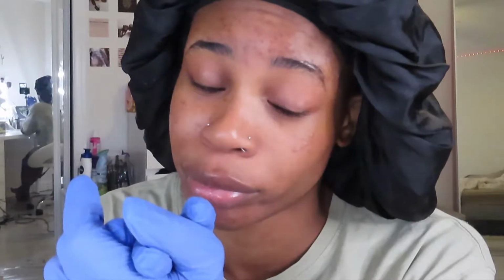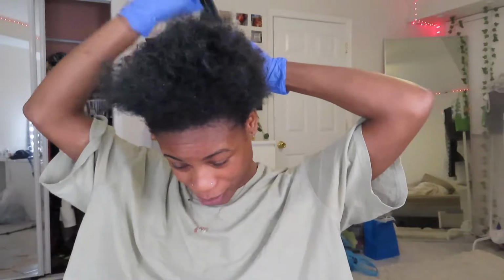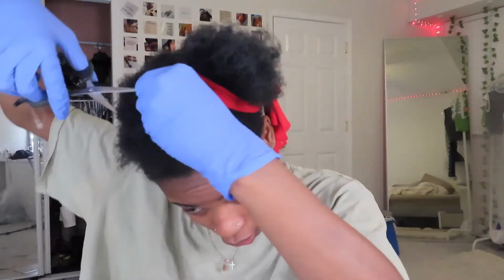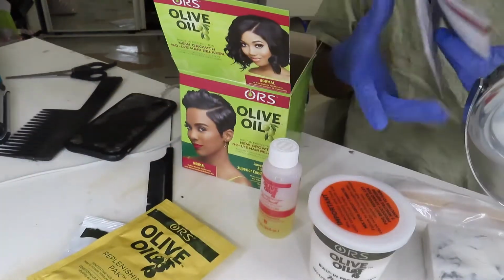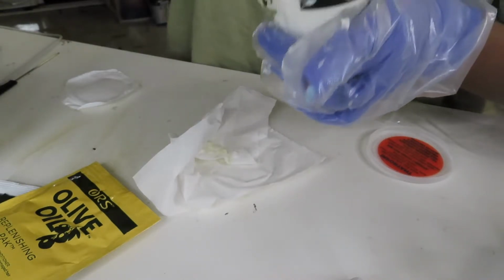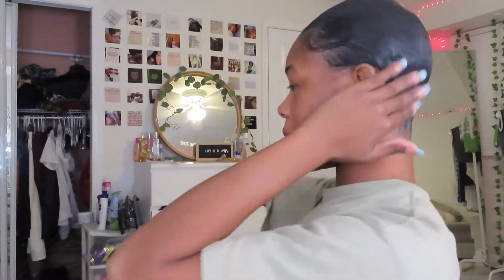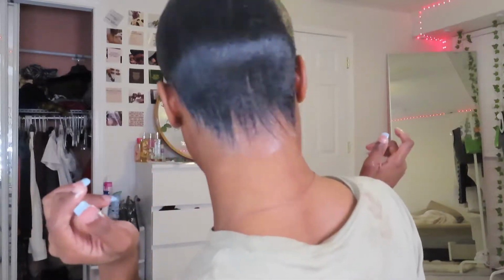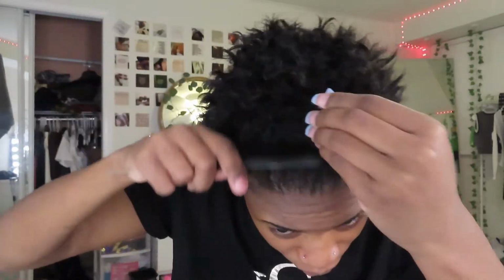relaxing my 4c hair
✮✭ HEYYY GUYSSSSS ✭✮
welcome back to/to my channel 💓💖
sooooo I decided to do something. yes I relaxed my 4c hair :)

I love you guysss have a great day, afternoon, or night !

current sub count : 2,511

for serious inquires !